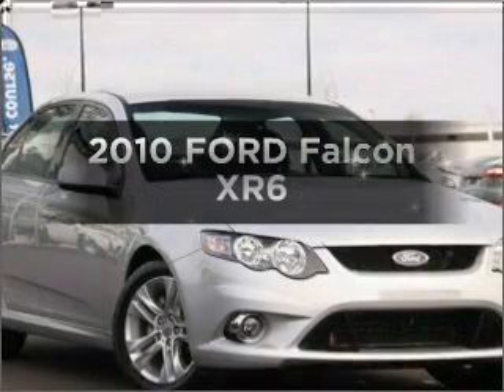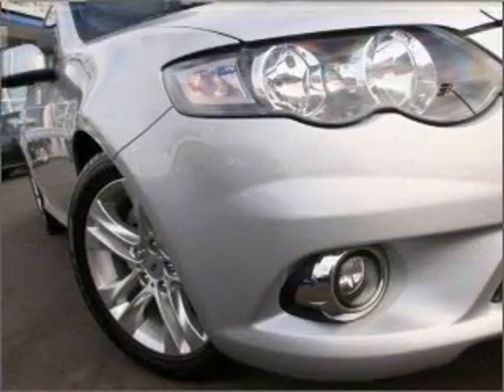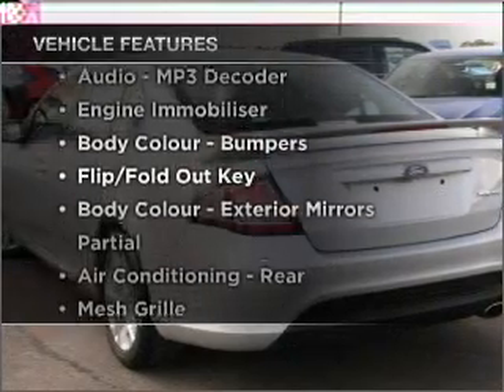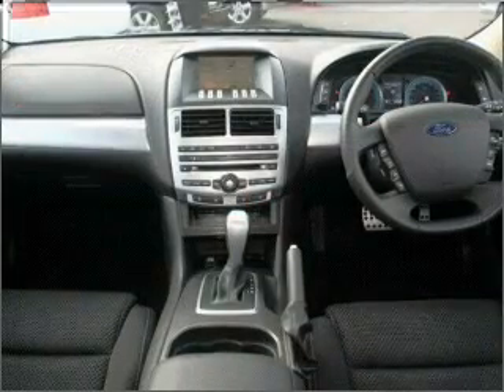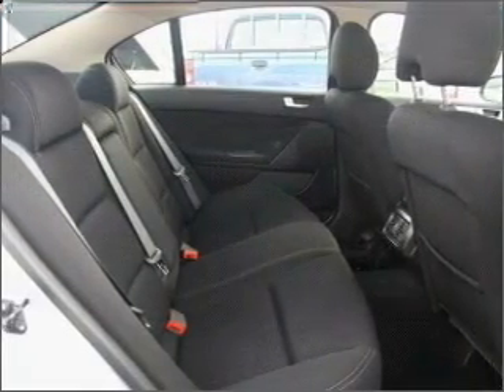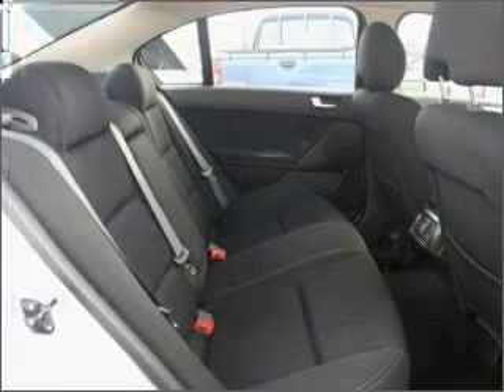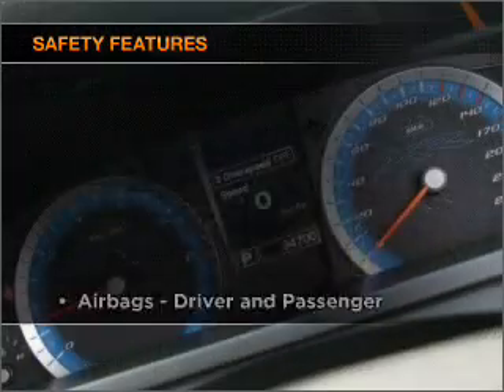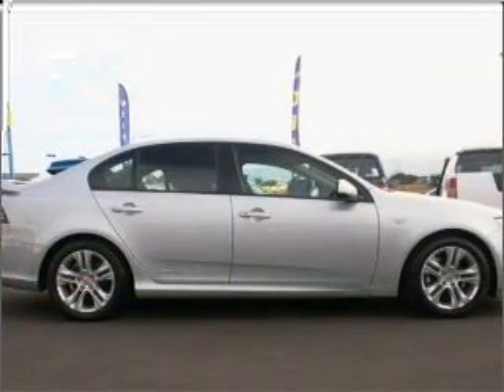2010 FORD Falcon XR6 - Melbourne VIC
2010 FORD Falcon XR6 4 litre Sports Automatic Sedan Silver Exterior.